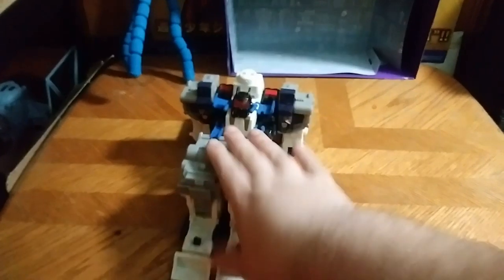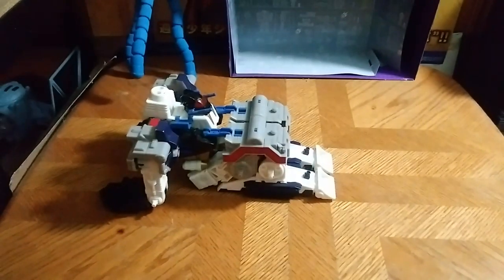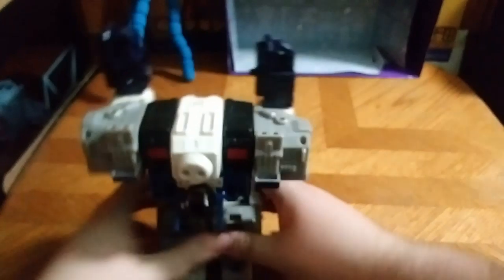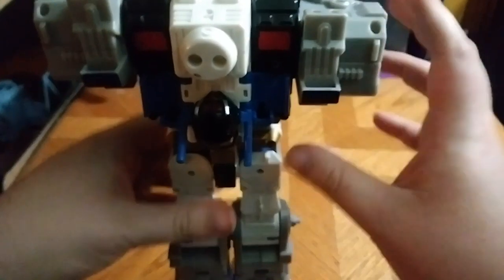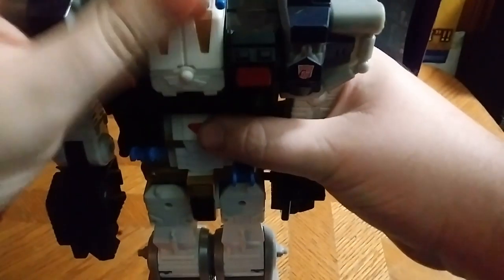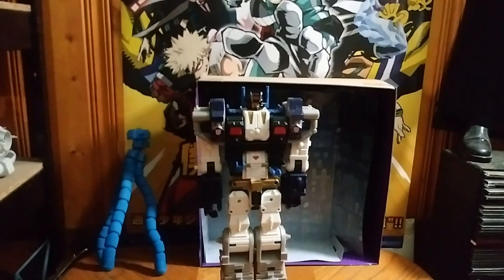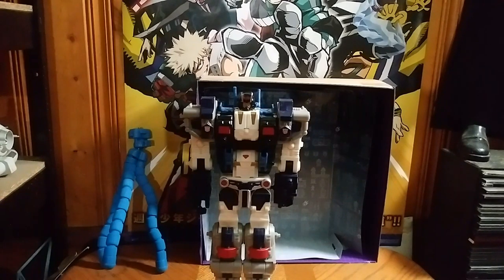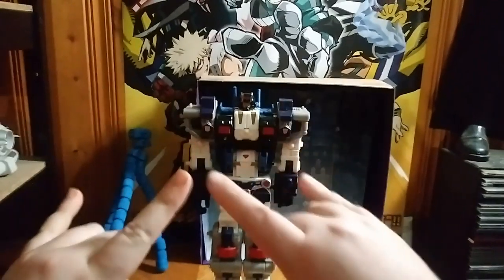EDDIE HILL REVIEWS: TRANSFORMERS-CYBERTRON-METROPLEX-TRANSFORMATION- 12/15/19